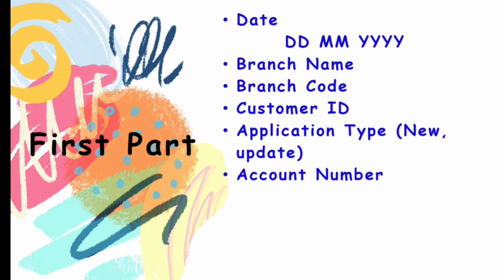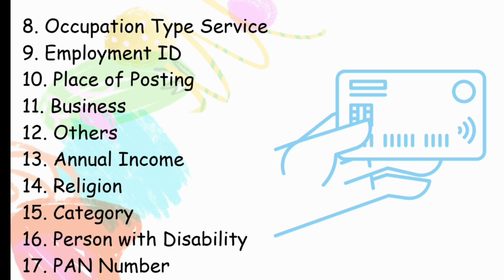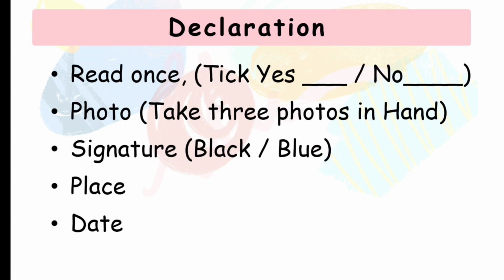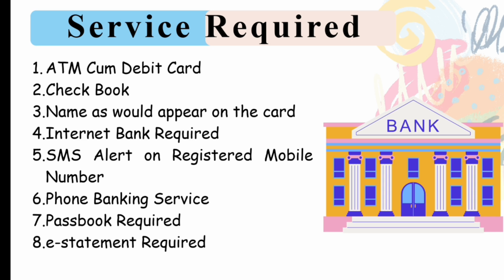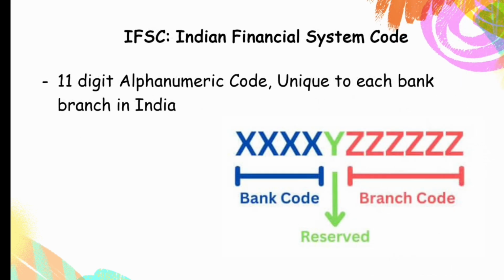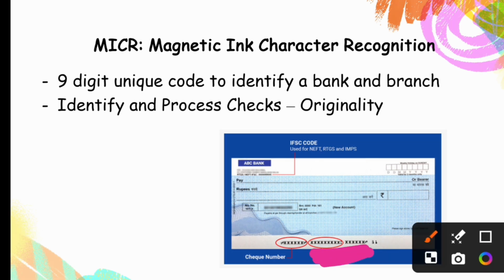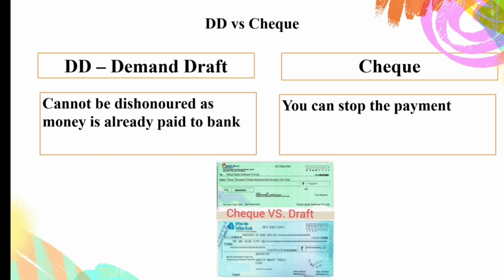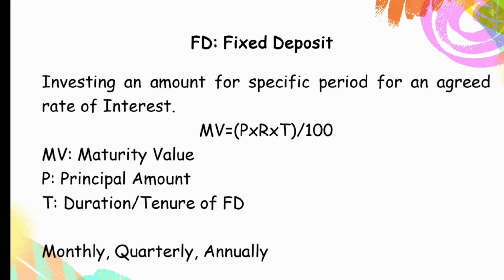Bank Terms? How to open an account manually? Avo_Sikkuluvai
The content will be delivered in English Language